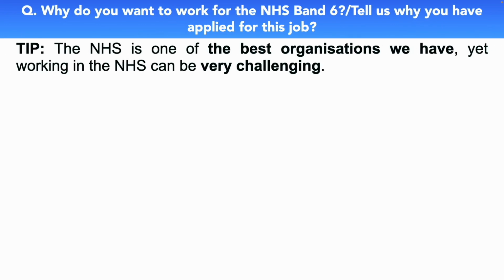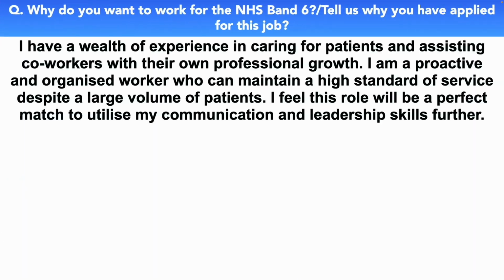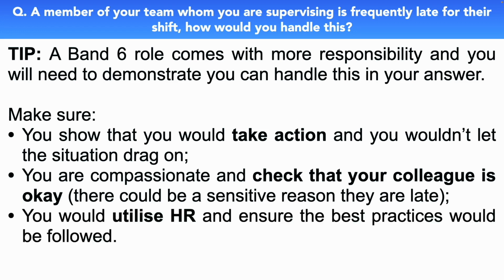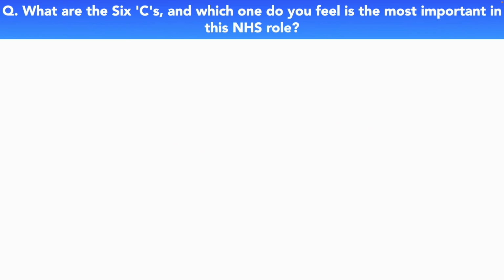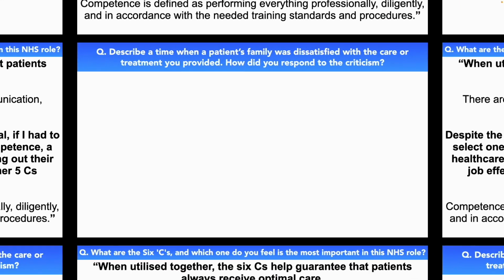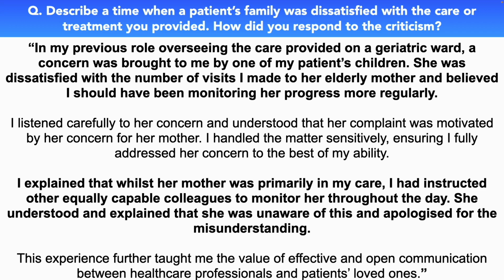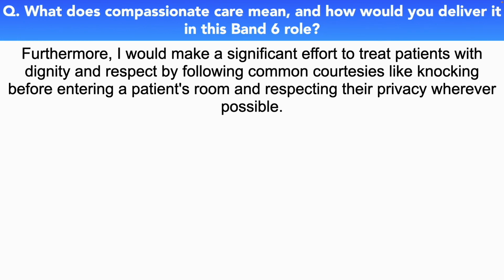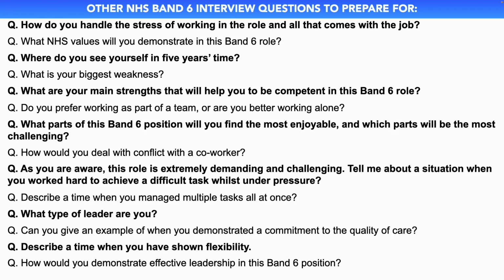NHS BAND 6 INTERVIEW QUESTIONS AND ANSWERS (How to Score 100% at an NHS Band 6 Interview!)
In this video, Joshua will teach you how to prepare for a Band 6 interview for the NHS (National Healthcare Service). Here’s what Joshua covers to help you PASS your NHS Band 6 interview:

1. A list of NHS Band 6 interview questions to prepare for;
2. Important tips to help you prepare for an NHS Band 6 interview;
3. Practical example answers to common NHS Band 6 interview questions;
4. Further downloadable resources to help you be the standout candidate!

HOW TO PASS AN NHS BAND 6 INTERVIEW
Q1. Why do you want to work for the NHS Band 6?/Tell us why you have applied for this job? 01:09
Q2. A member of your team whom you are supervising is frequently late for their shift, how would you handle this? 03:41
Q3. Q. What are the Six 'C's, and which one do you feel is the most important in this NHS role? 06:07
Q4. Describe a time when a patient’s family was dissatisfied with the care or treatment you provided. How did you respond to the criticism? 07:20
Q5. What does compassionate care mean, and how would you deliver it in this Band 6 role? 08:56

DOWNLOAD THE ANSWERS TO ALL NHS BAND 6 INTERVIEW QUESTIONS PDF GUIDE